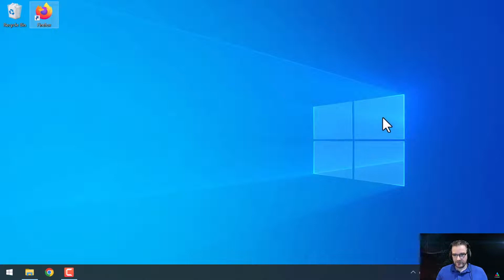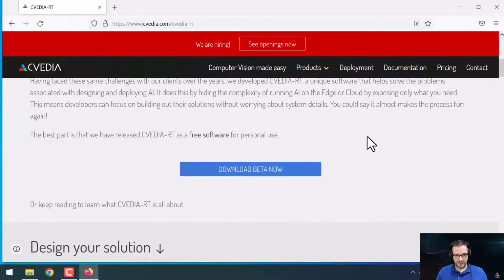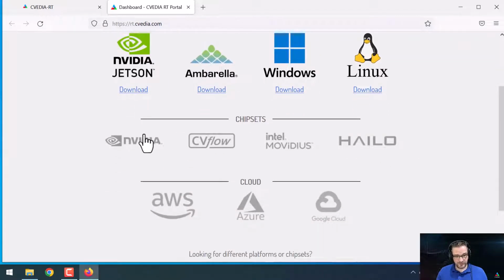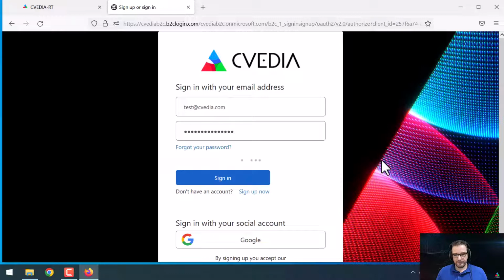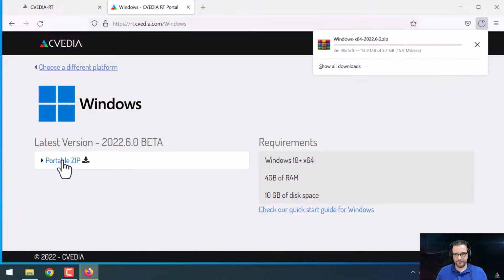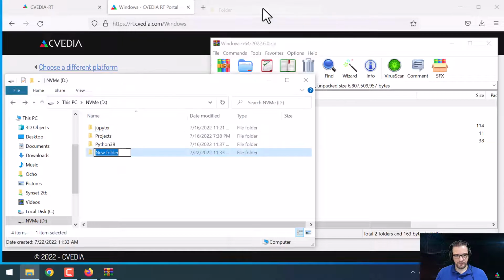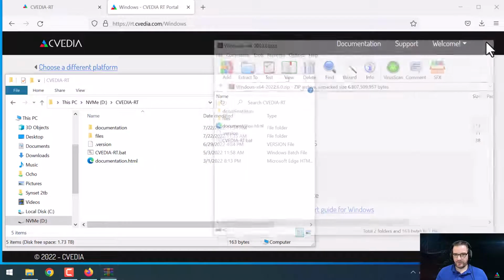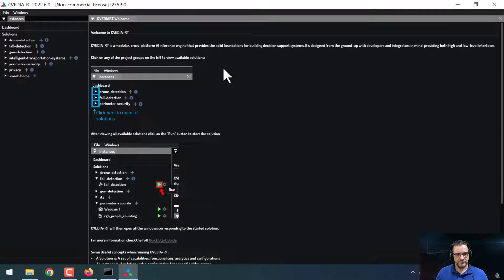How to install CVEDIA-RT on Windows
A short explainer video teaching you how to download, install and run CVEDIA-RT on a Windows desktop computer or laptop.